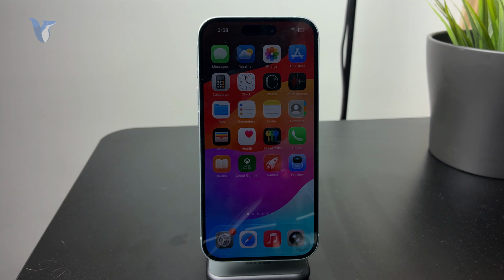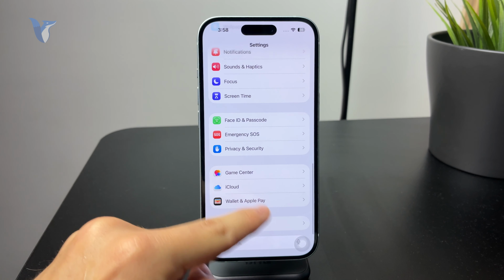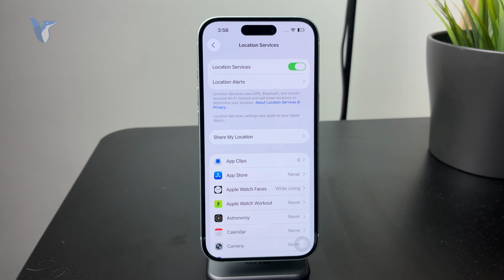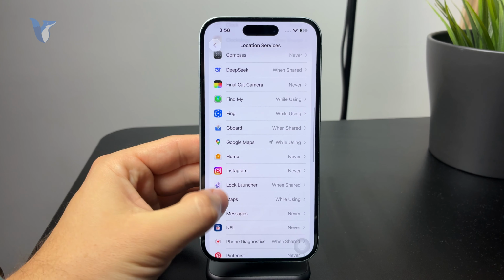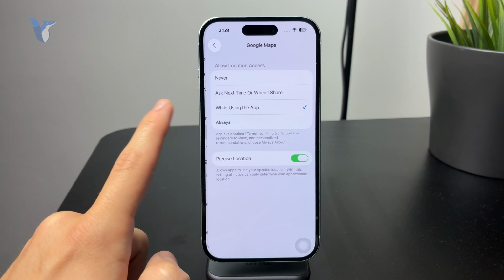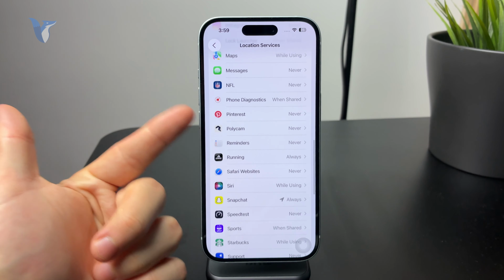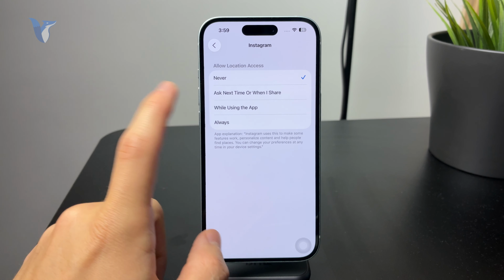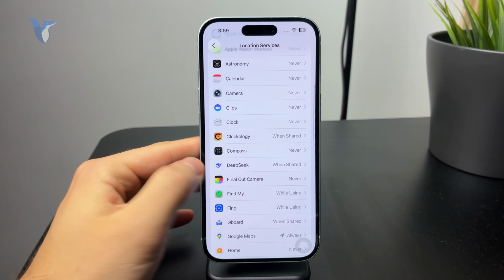How to Fix Location Not Found on iPhone (tutorial)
Are you seeing “Location Not Found” on your iPhone and wondering why? In this video, you’ll learn the exact steps to fix the issue and get your location services working again.